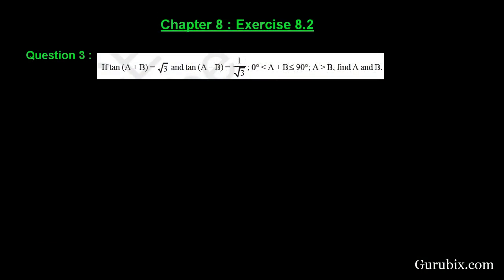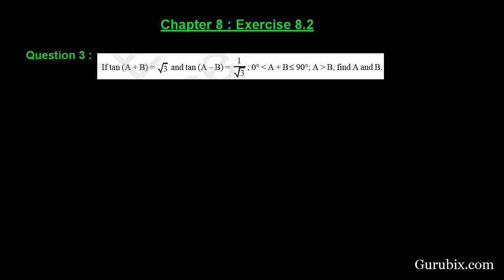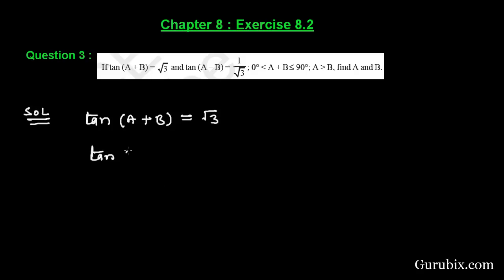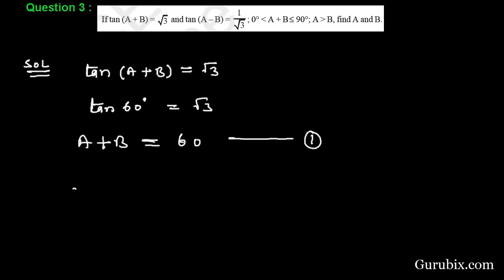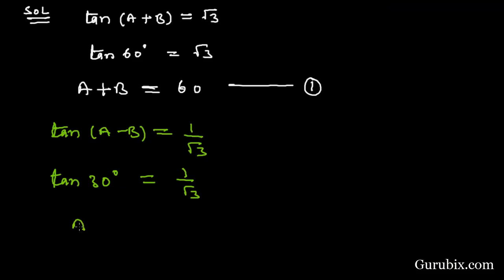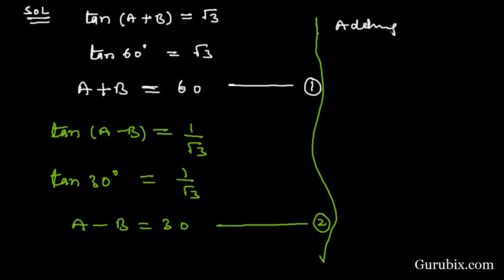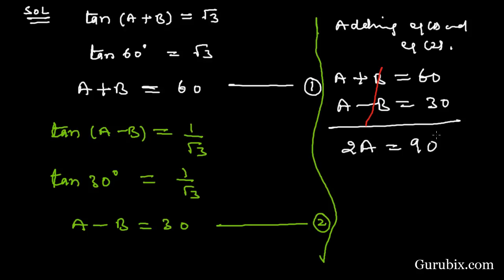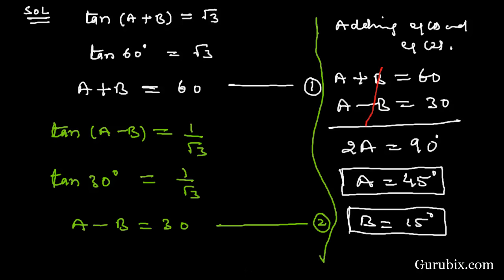Ex 8.2 : Q.3 : If tan (A + B) = square root of 3 and... Ch 8 | Math for Class X CBSE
In this video, we have solved the question " If tan (A + B) = square root of 3 and...